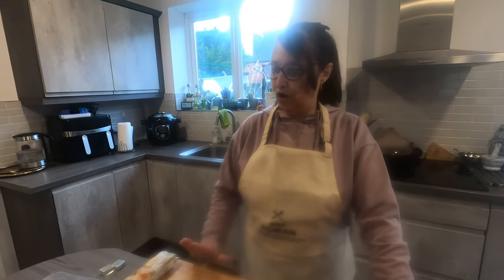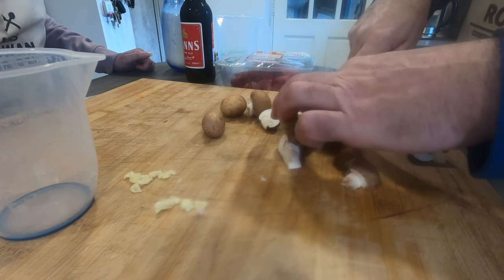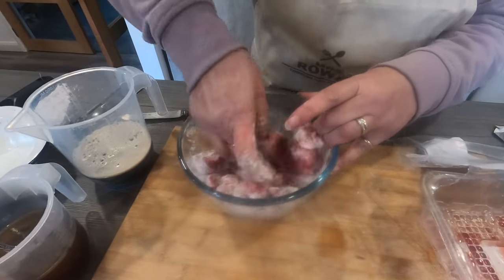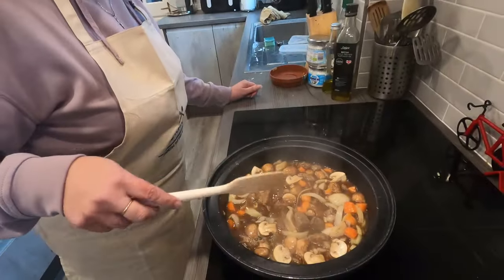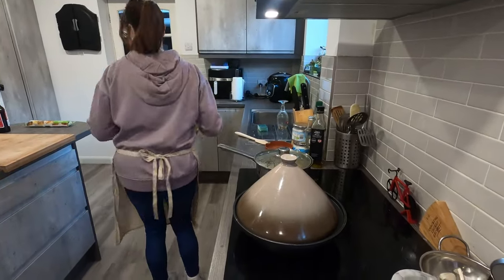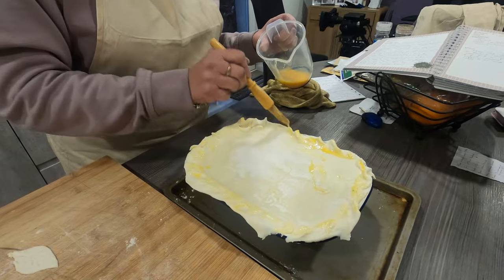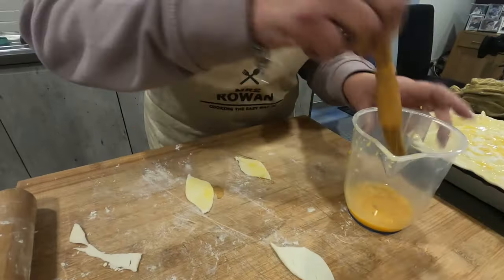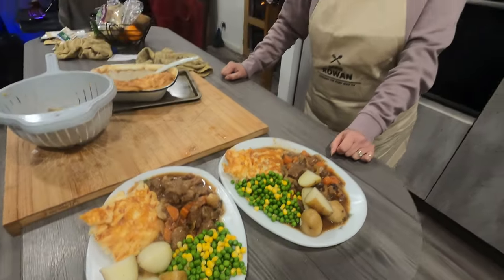Warm Your Soul: Homemade Ale Beef Pie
"Delicious Steak and Ale Pie Recipe: A Culinary Adventure in Every Bite!"
Indulge your taste buds in a culinary masterpiece with our delicious Steak and Ale Pie recipe. Immerse yourself in a symphony of flavours as tender steak, savoury ale, and flaky pastry unite to create a mouth watering experience. Elevate your cooking skills and embark on a culinary adventure with every delectable bite.
Please consider buying us a coffee or two to help the channel out thank you